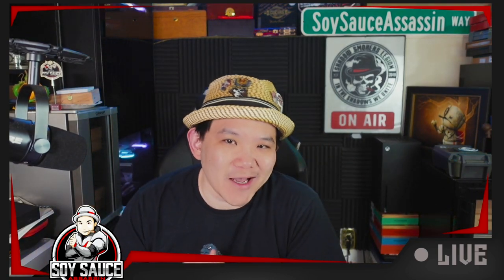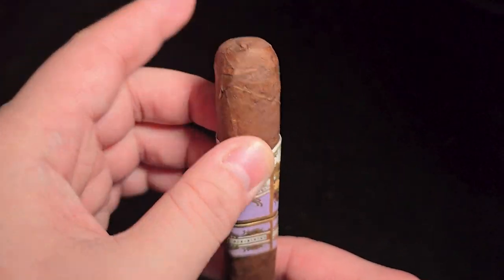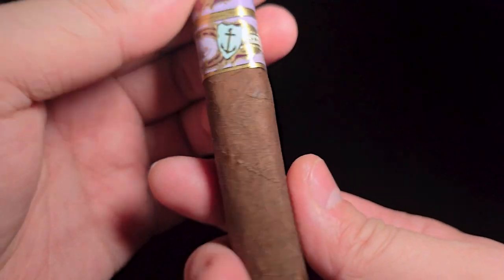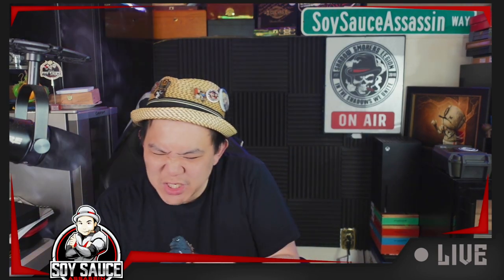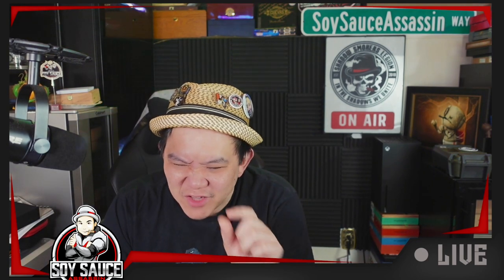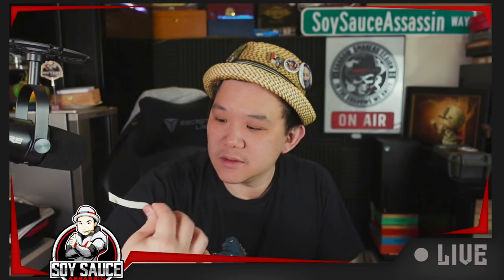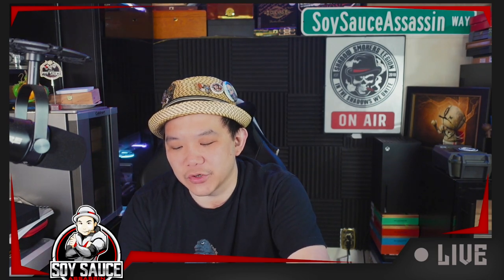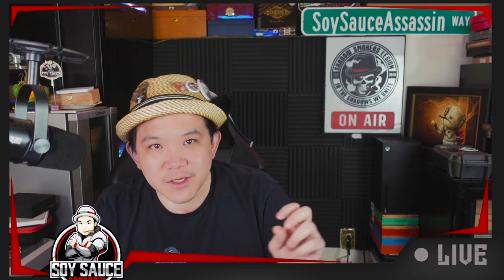La Aroma De Cuba Noblesse